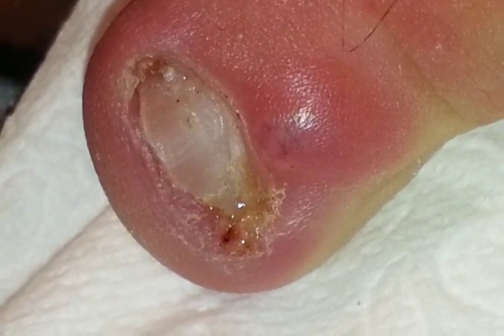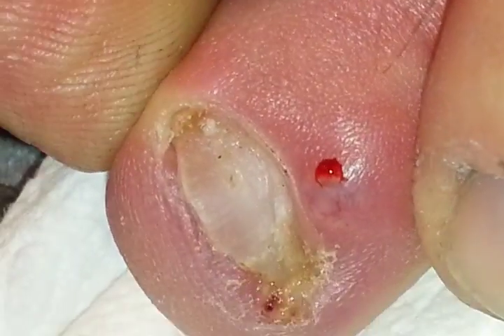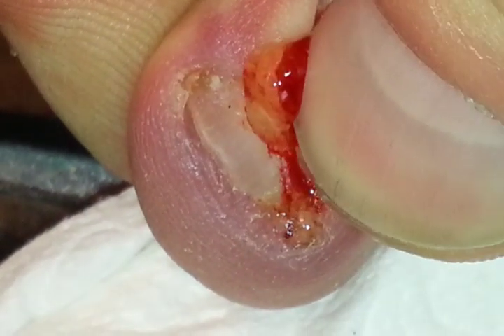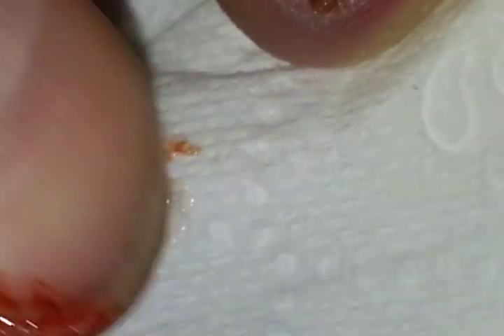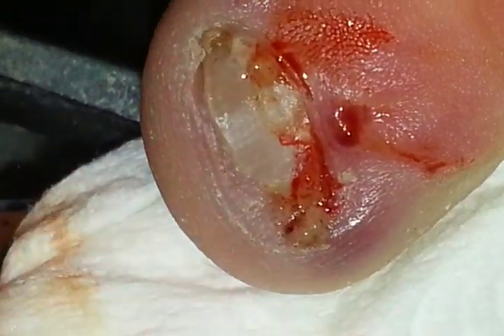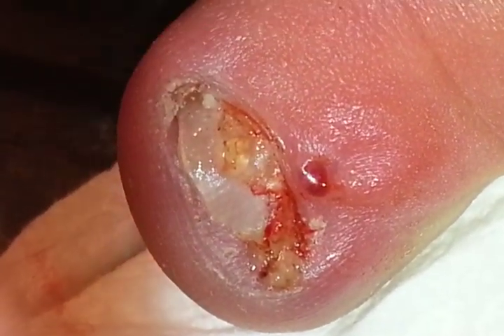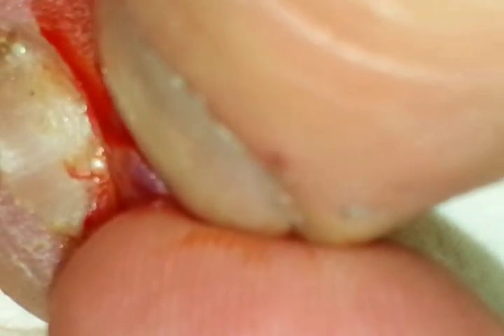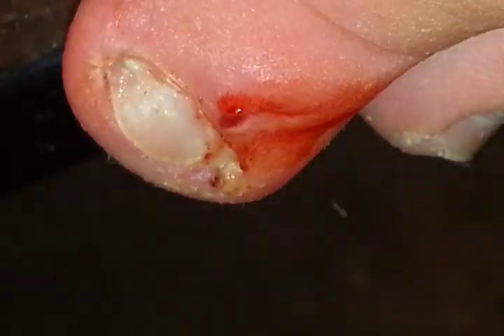Myxoid cyst popping.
Incredibly gross popping of my myxoid cyst. Must watch if you like disgusting. Clear jelly and blood.